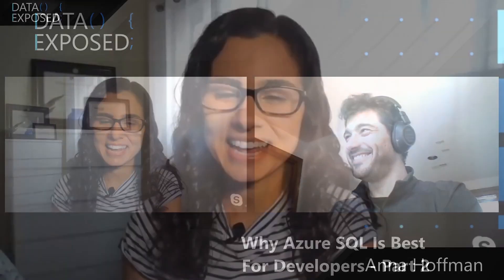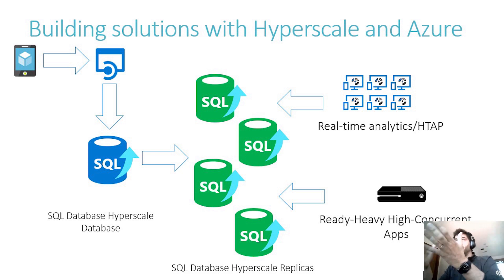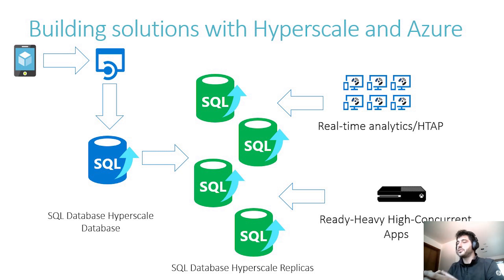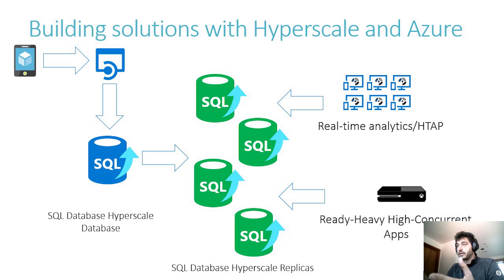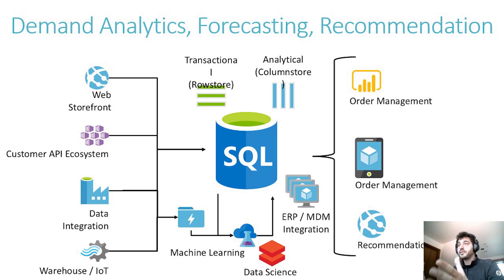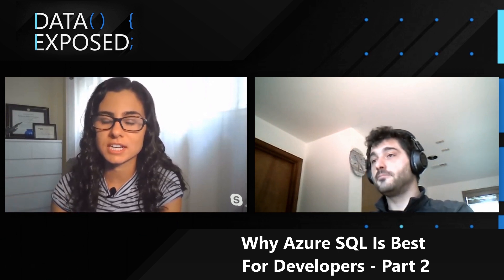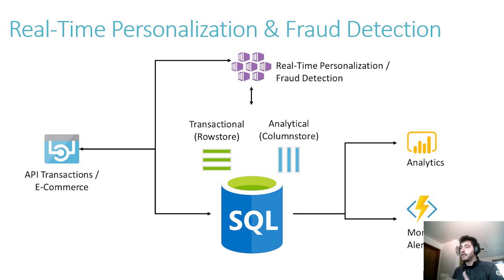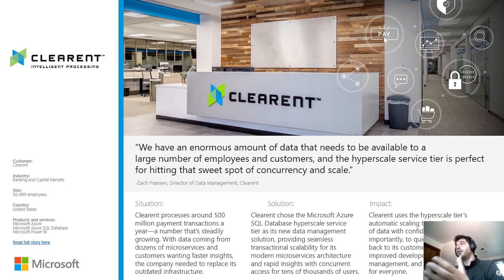Why Azure SQL is Best for Developers (Part 2) | Data Exposed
In the second part of this two-part series, we discuss why Azure SQL is the best database in the cloud for developers, dive deeper into architectures, and review customer case studies to truly understand how Azure SQL really shines.

[01:05] Data architectures applied with Azure SQL
[03:00] Hyperscale
[04:00] Demand analytics, forecasting, recommendation
[06:00] Easy setup
[07:15] Detection & security customer studies

10 Reasons why Azure SQL is the Best Database for Developers